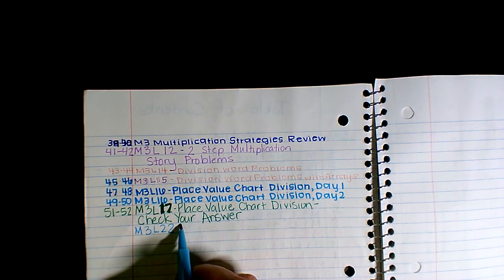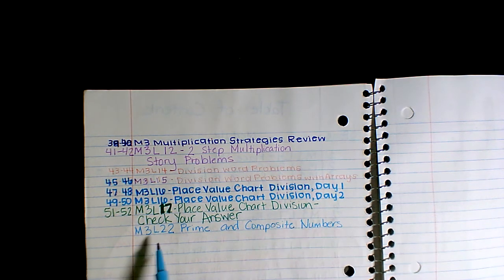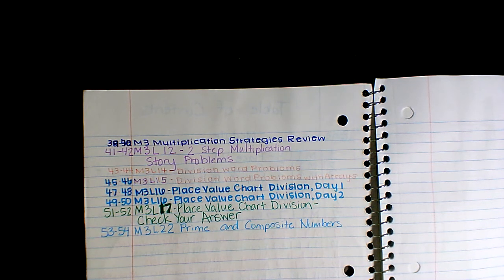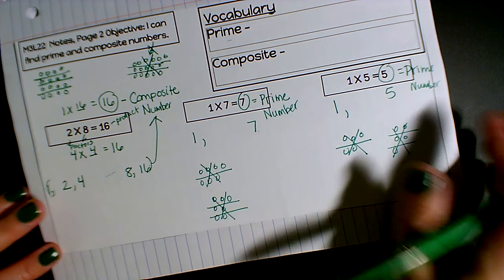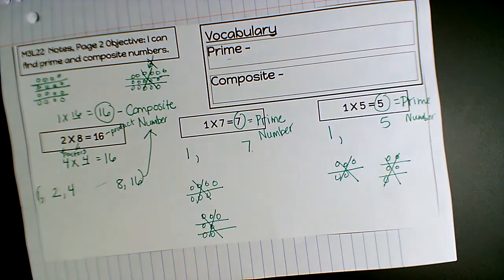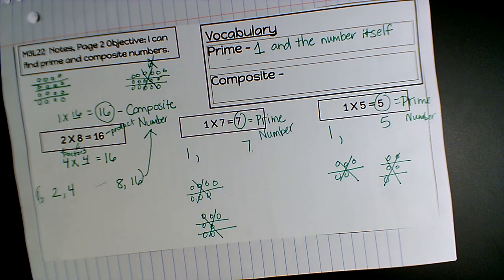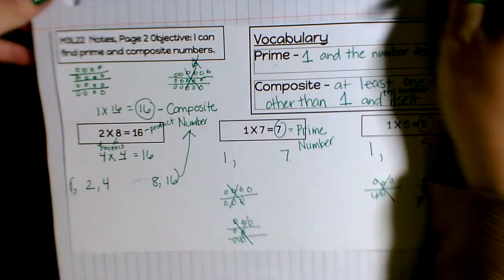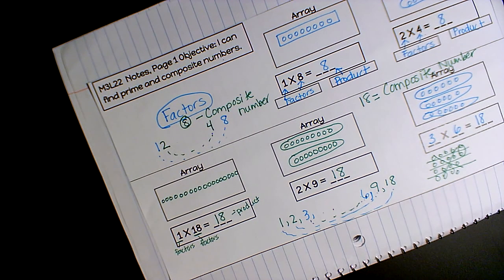M3L22 Prime and Composite Numbers